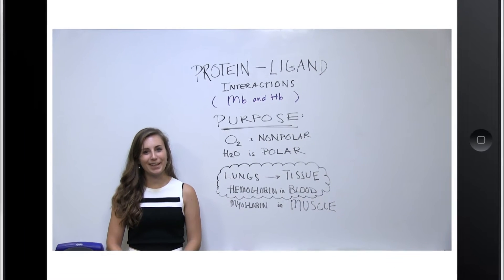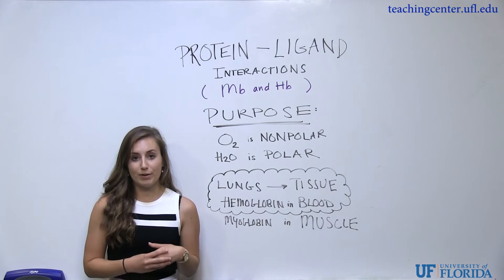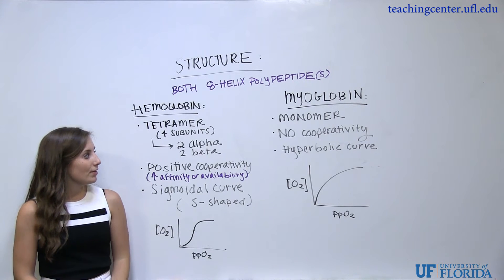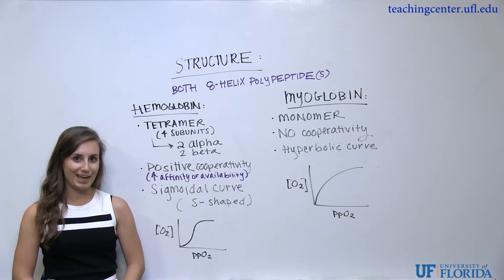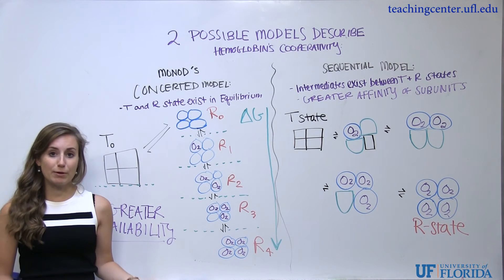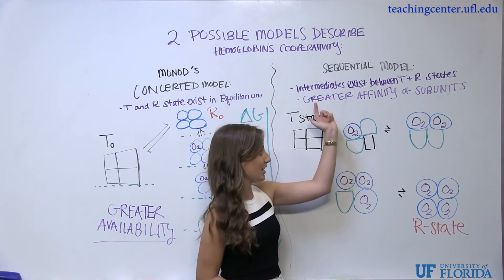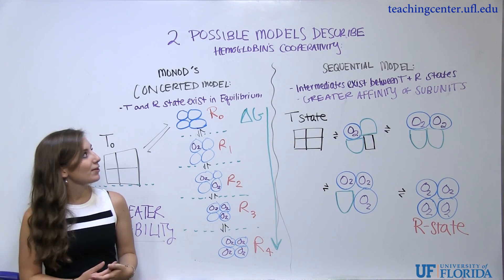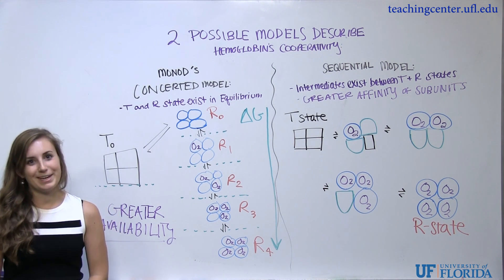Protein Ligand Interactions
or YouTube comments